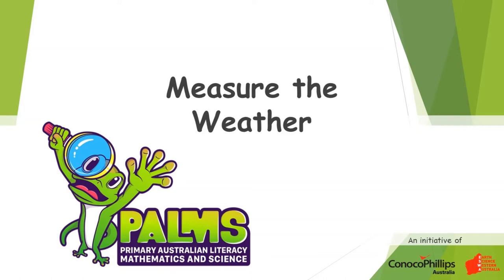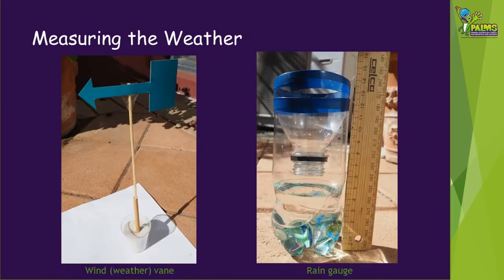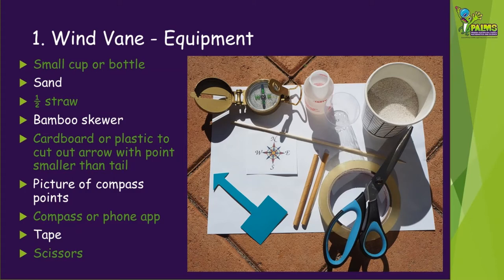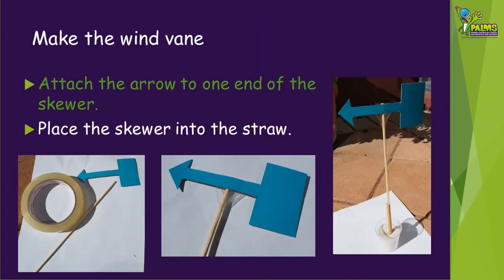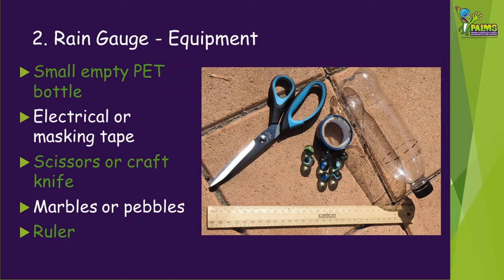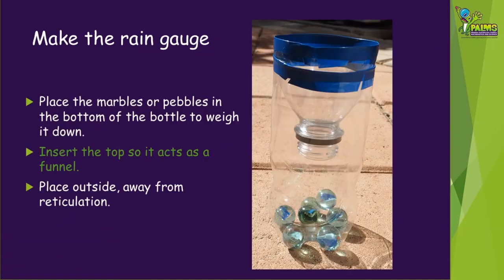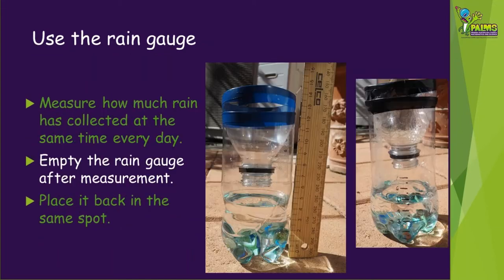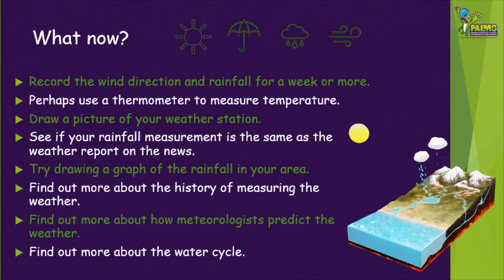Measure the Weather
Create your own instruments to measure the weather.